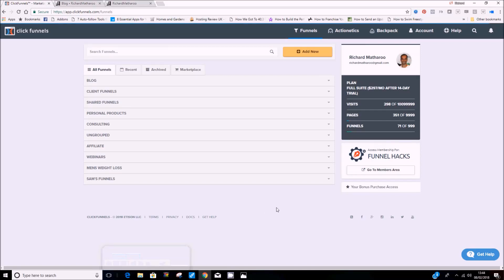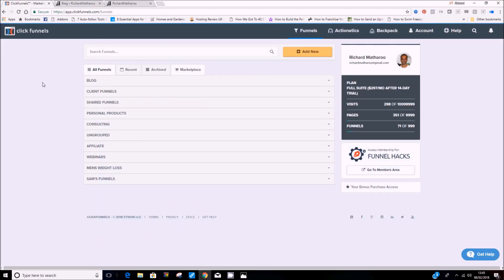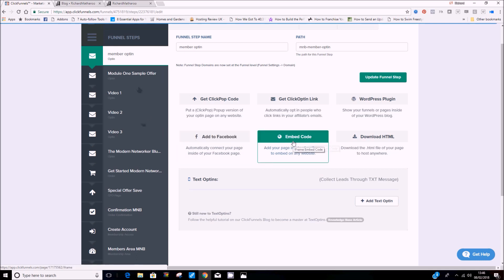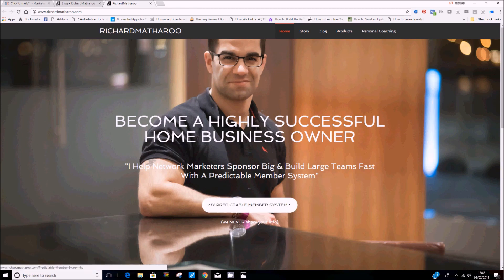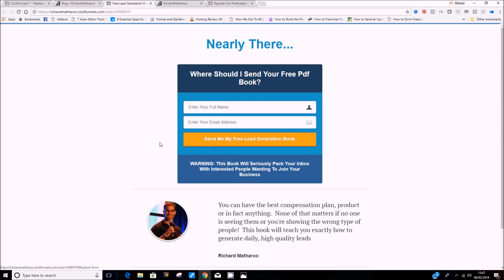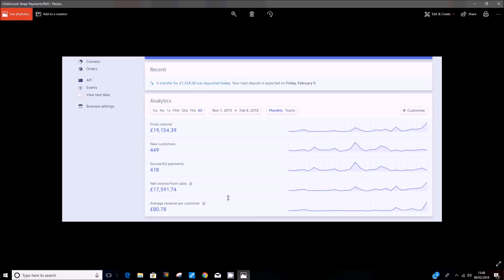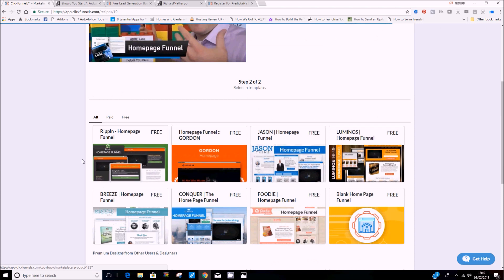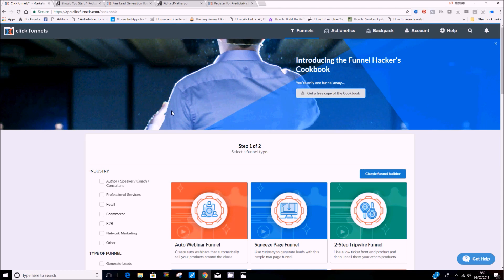ClickFunnels Wordpress - Linking or Replacing Wordpress With Clickfunnels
See how I added $20k with Clickfunnels Wordpress.

In this video I walk you through how to install your Clickfunnels pages onto your wordpress site, a particular way I did that that has increased my business income by $20k and some answers if you are thinking of replacing wordpress altogether with Clickfunnels